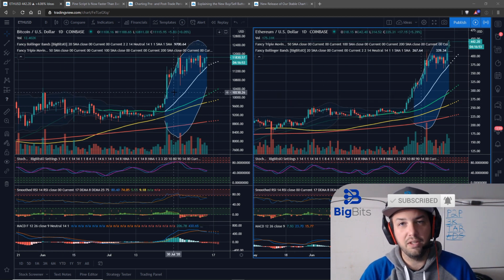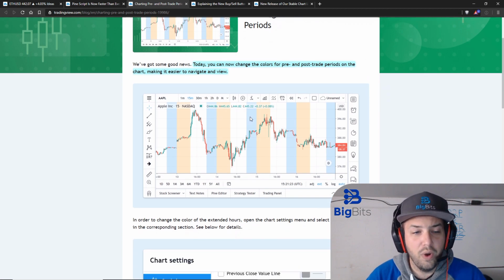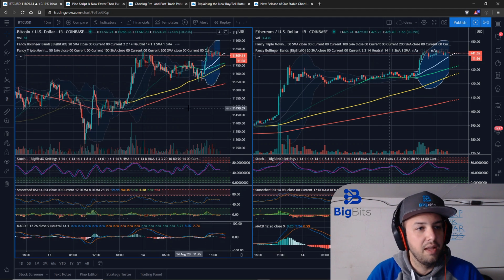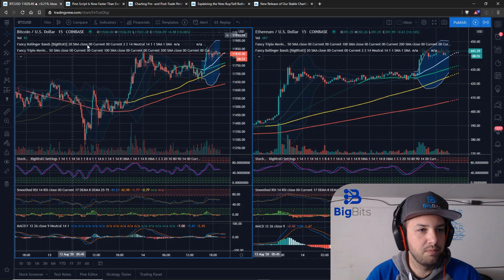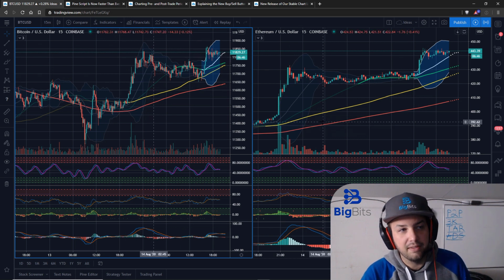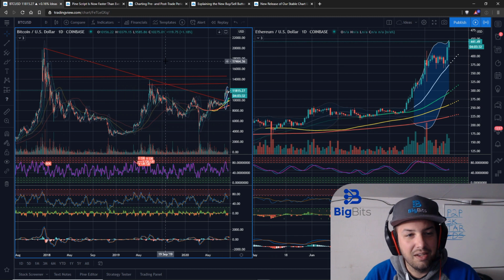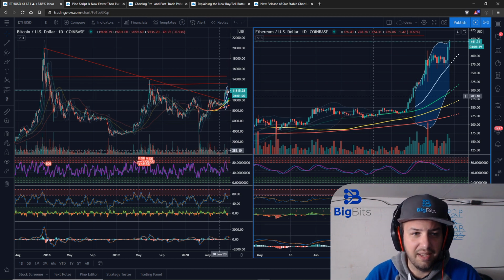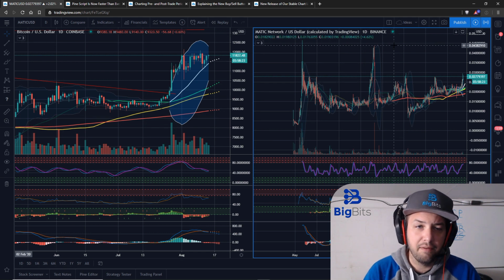Pine Script and Chart Improvements on the Latest TradingView Updates!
Pine Script and Chart Improvements on the Latest TradingView Updates!: In this TradingView Pine Script Tutorial/TradingView Update, we discuss some of the major updates recently introduced on TradingView.  Pine was just improved to improve it's compiling speed so that users can get back to working quicker.  Also, charts have been improved to have a few new features with broker interactions and pre-post market data.  With Pine Script it is very easy for even beginners to create their own indicators or strategies that have many other indicators within them.  Once we have completed the script, we can see our results immediately and begin working with more functions, indicators, and strategies.

Social and other public profiles